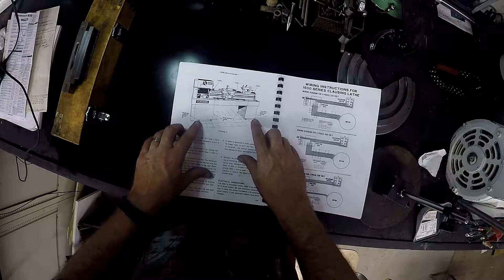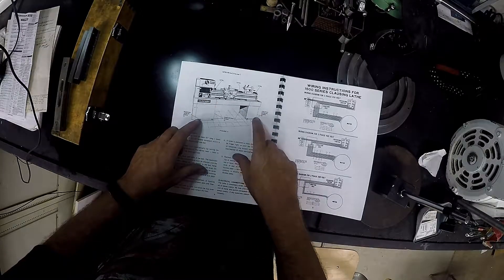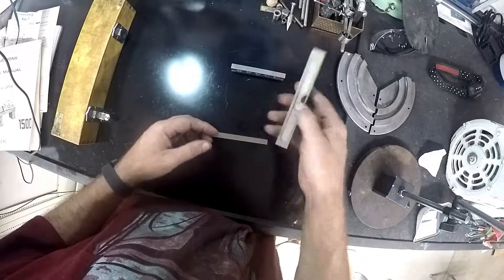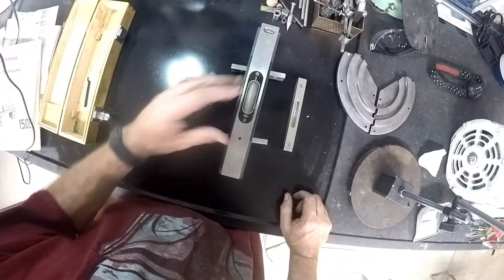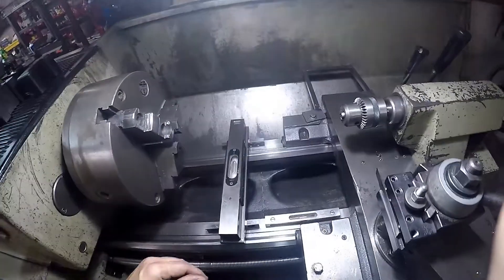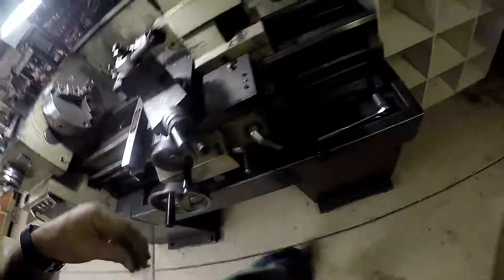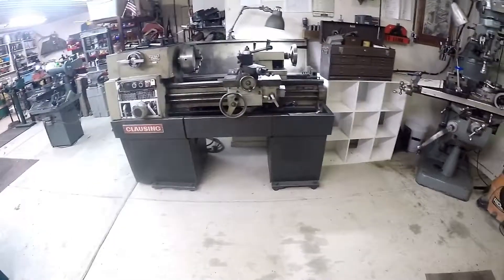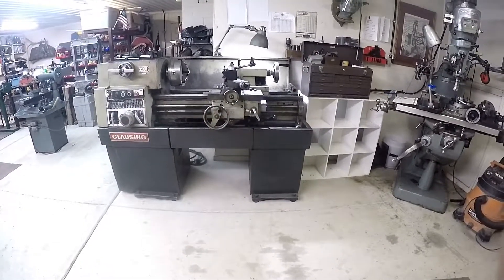Leveling a Clausing 1500 Engine Lathe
In this video I go over the process I used of leveling the Clausing 1500 lathe.

Muscling around nearly a ton of steal to insure it is within .001 of an inch of where it's supposed to be is kind of fun.

Stats:
Clausing 1500 Variable speed gear head Engine lathe
Motor: 3 Phase 7.5hp
Swing: book 14, measures 15.75ish
Chuck: 10" 3 jaw, (looking for a 10-12" 4 jaw D1-4)
Bed Length: 24"
Tool post: CXA Aloris type quick change, 3 Aloris brand tool holders, 2 PhaseII brand some unbranded.